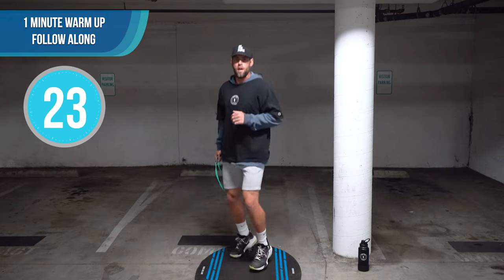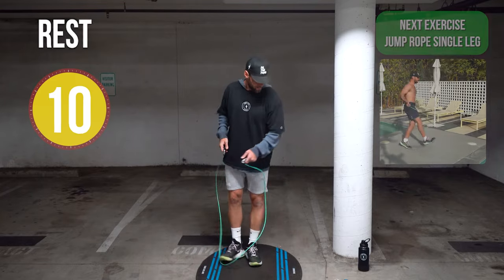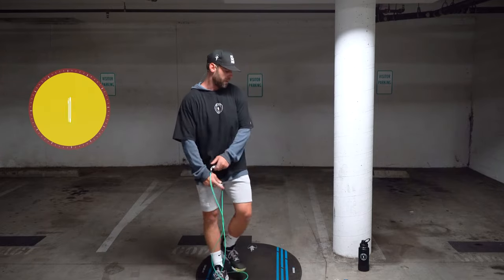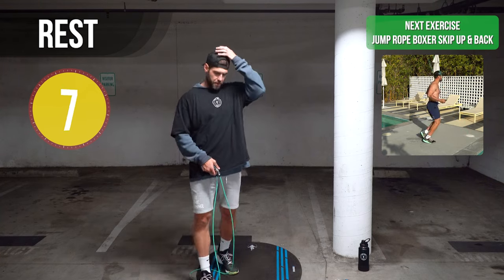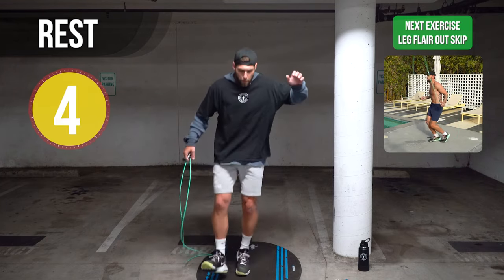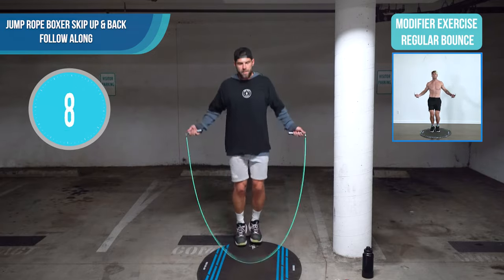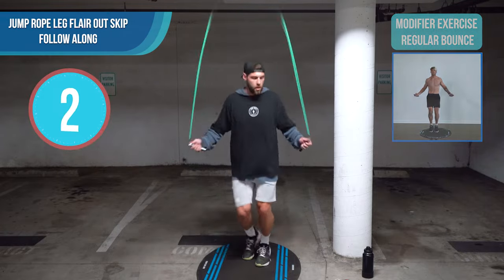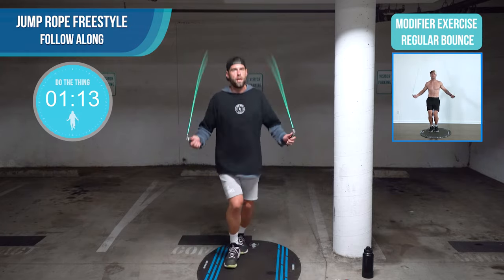Gervonta Davis Boxing Jump Rope Workout (20 Min)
Today's Workout:

1 min side swings warm up
30 sec rest
1 min side swing warm up

30 sec - boxer skip
30 sec - single leg up and back
30 sec - boxer skip up and back
30 sec - smooth side swipes
30 sec - side swipe + double under flow
30 sec - speedy double unders
30 sec - leg flair out skip almost dancing
30 sec - side swipe single under
*rest 10 seconds after each exercise
*repeat circuit 3x
resting 1 min between each circuit

2 min boxer skip freestyle cool down